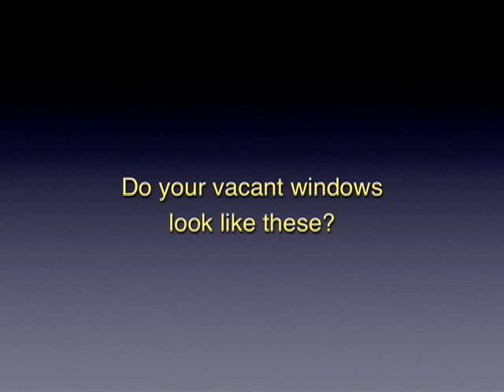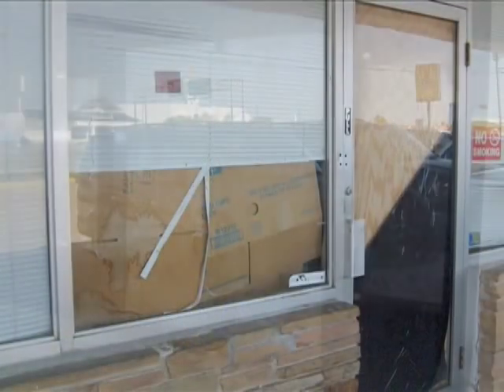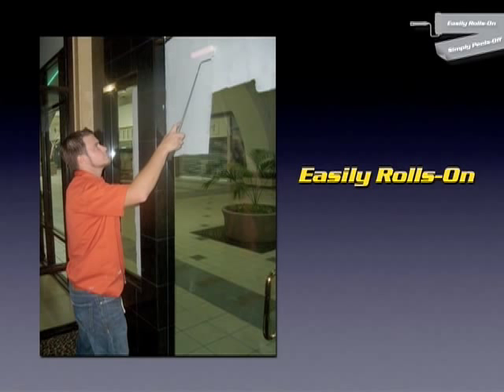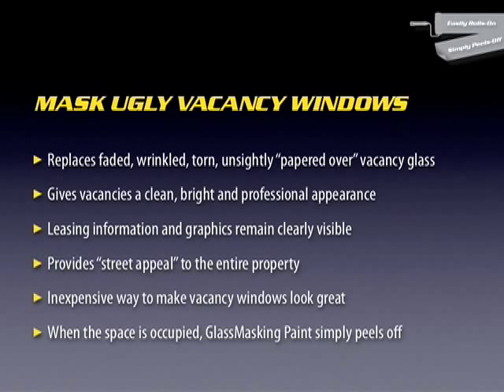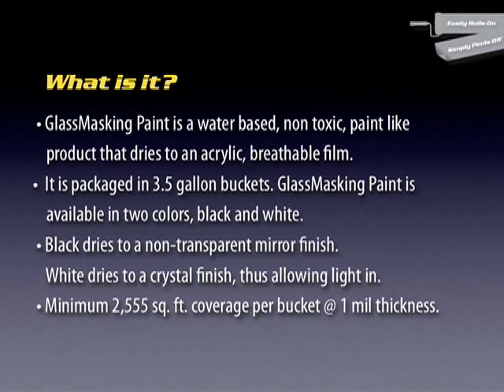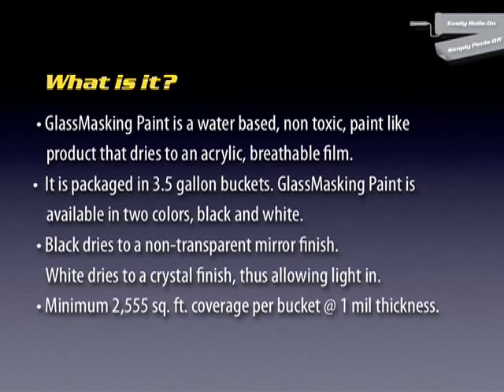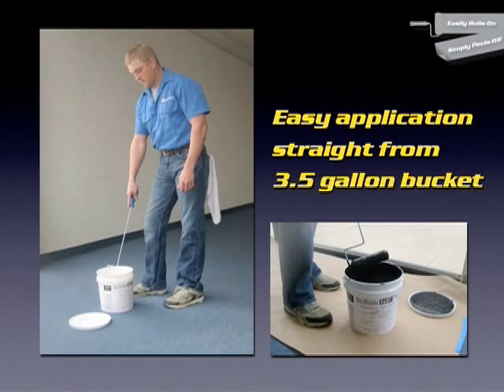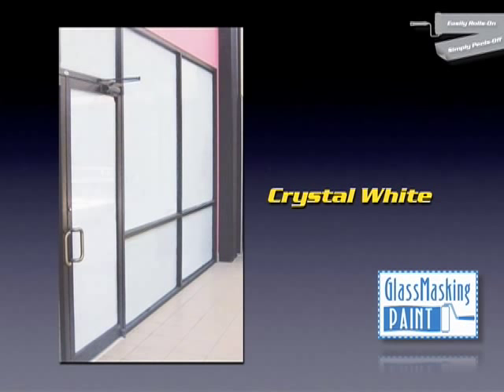Cover Ugly Vacant Shopping Center Windows with Glass Masking Paint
Makes Ugly Vacancy Windows Look Great
- Replaces faded, wrinkled, torn, unsightly "papered over" windows
- Rolls on like paint and dries to a breathable, durable film
- Leasing information and graphics remain clearly visible
- When the space is occupied, GlassMasking Paint® simply peels of
- Improves the overall appearance of the entire property

GlassMasking Paint is a water based, non toxic, paint like product that dries to an acrylic, breathable film. It is packaged in 3.5 gallon buckets. GlassMasking Paint is available in two colors, black and white.   Mirror Black dries to a non-transparent mirror finish. Crystal White dries to a crystal like finish, thus allowing light in.